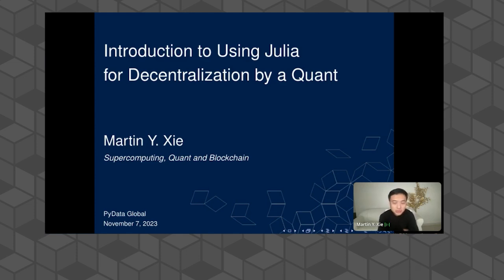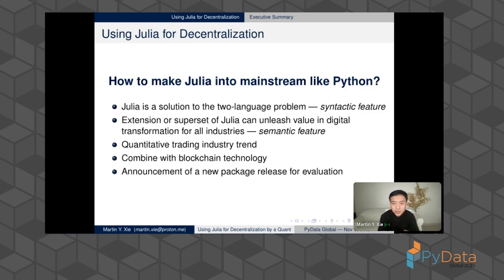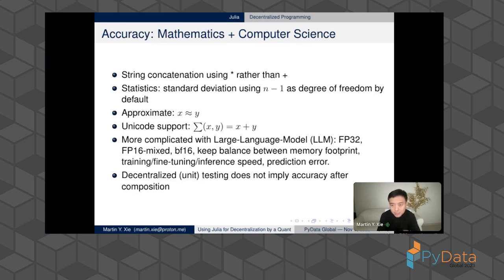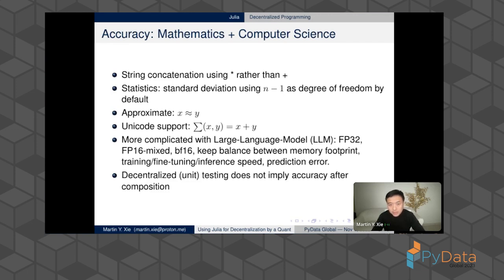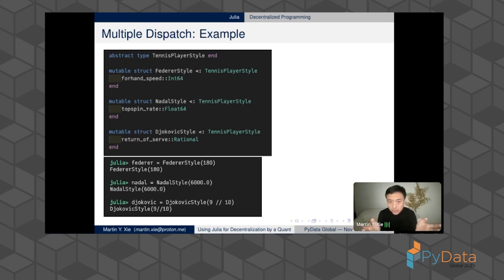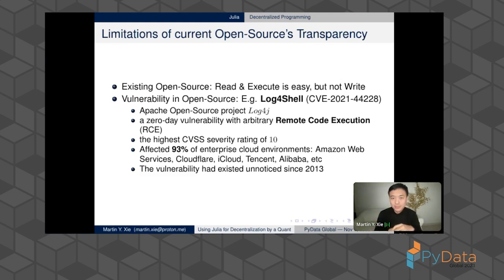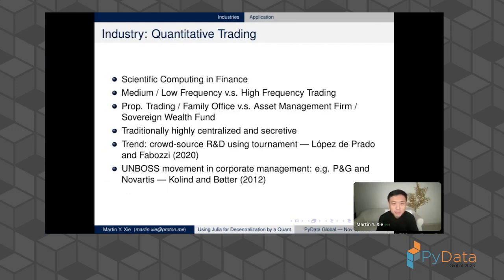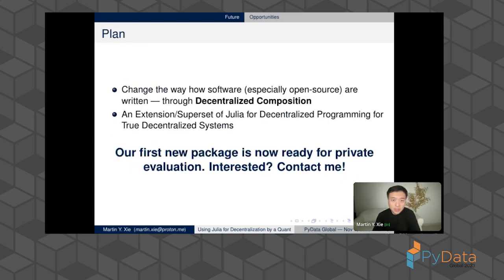Martin Y. Xie - Introduction to Using Julia for Decentralization by a Quant | PyData Global 2023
The Julia programming language has proven to be a solution to the two-language problem, especially in the area of scientific computing. However, being both easy and fast is just the "syntactic" feature and benefit. An extension or superset of Julia can unleash its "semantic" potential to provide value to every company going through digital transformation. We will discuss in more details with examples in the context of quantitative trading and hedge fund. We will also mention Julia's potential in combination with technology such as blockchain. We will release a new package as the first step towards an extension or superset of Julia for building decentralized systems.

00:00 Welcome!
00:10 Help us add time stamps or captions to this video! See the description for details.